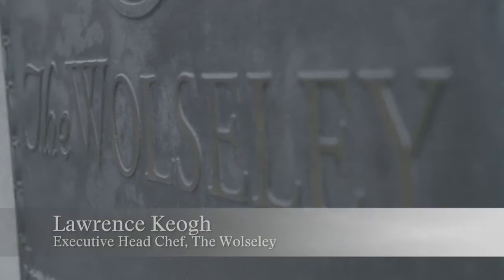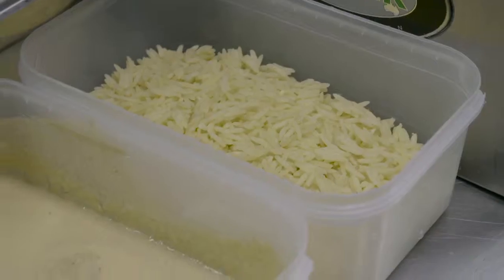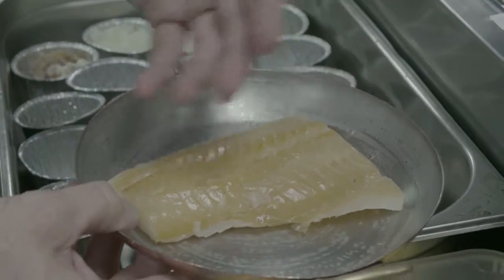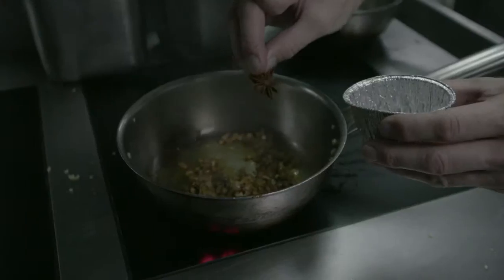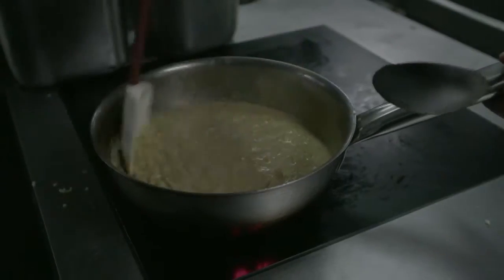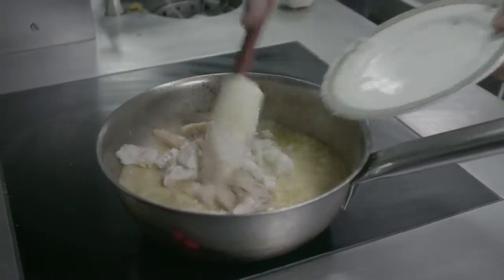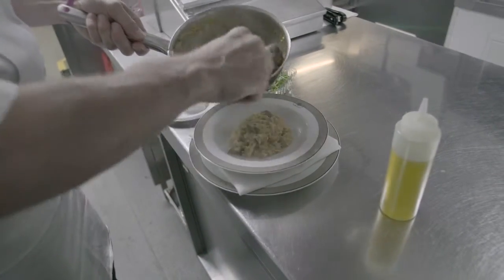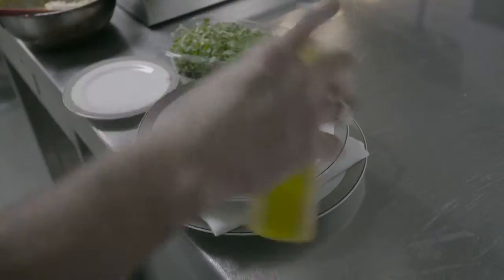Piccadilly & St James's Food Tours: The Wolseley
Watch as Lawrence Keogh, Executive Head Chef at The Wolseley, takes us into the kitchen and shows us how to make the perfect Kedgeree. This dish is a firm favourite from The Wolseley’s world famous breakfast menu.